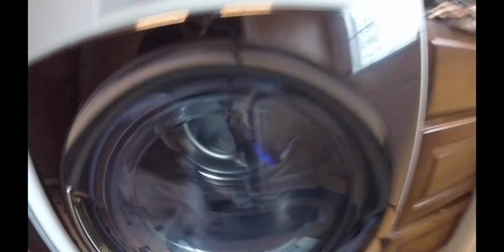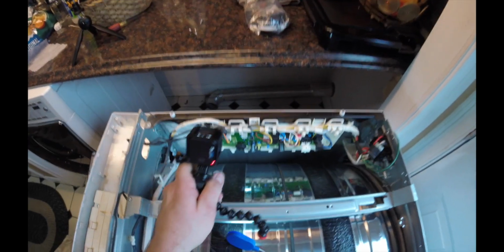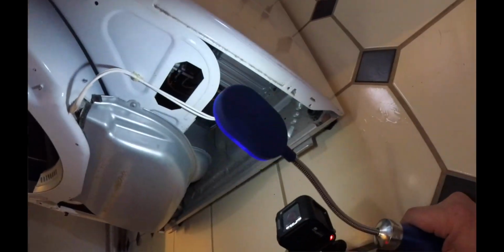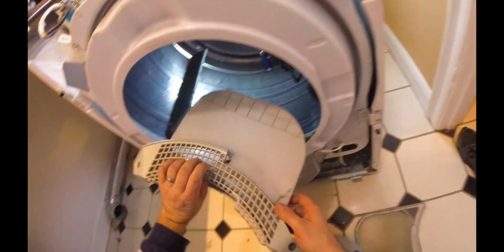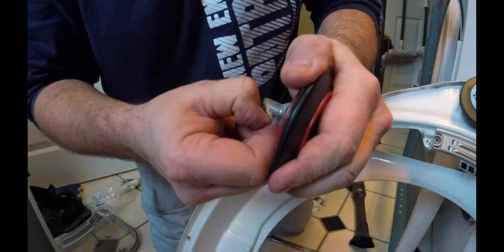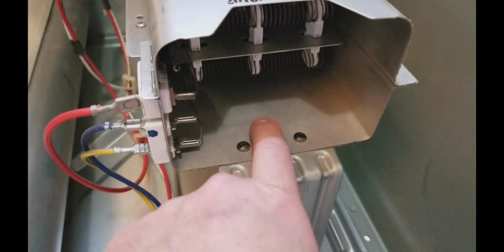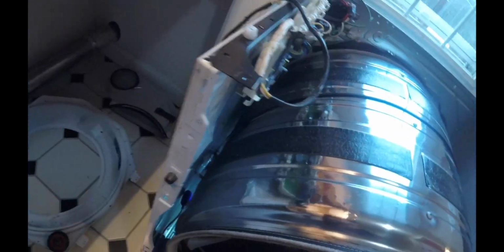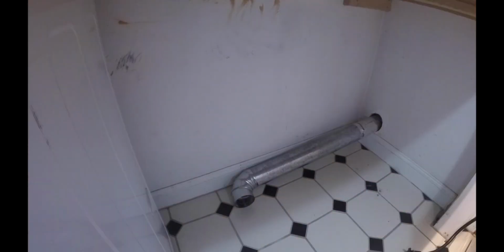Clothes Dryer Roller and Belt Repair DIY Kenmore, LG, Whirlpool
Clothes dryer repair video. Kenmore elite series DIY belt and roller replacement. Step by step process showing the ease of repair. INCLUDES BLOOPER and MESSUPS reel.